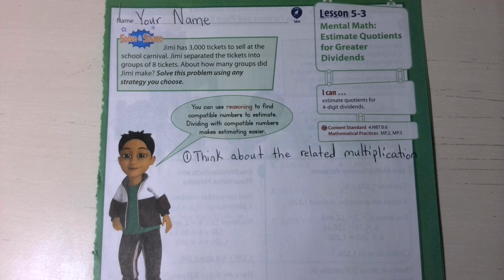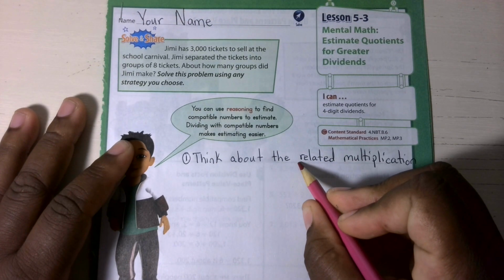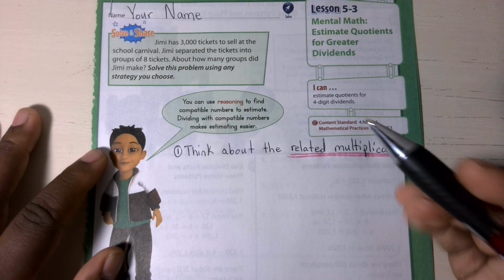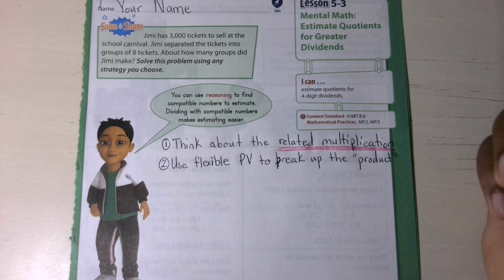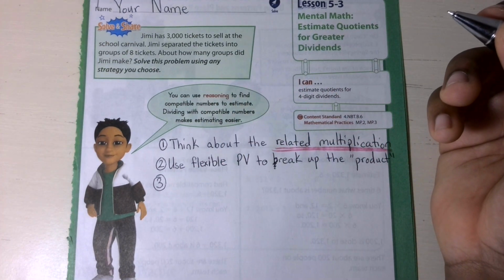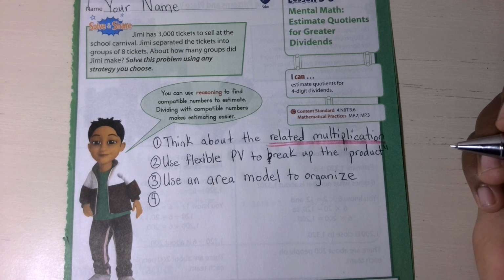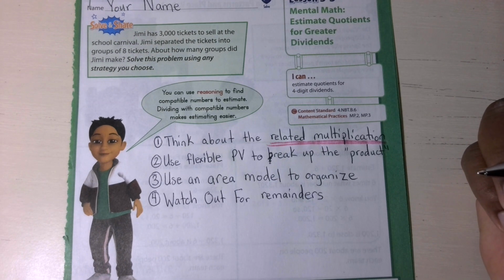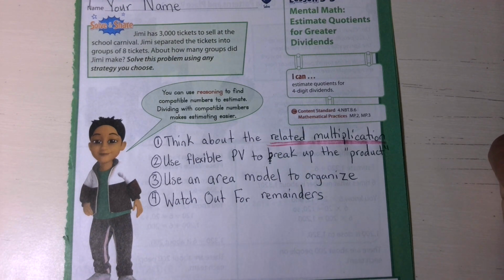CCT5 5 3 Division w Area Models Practice a